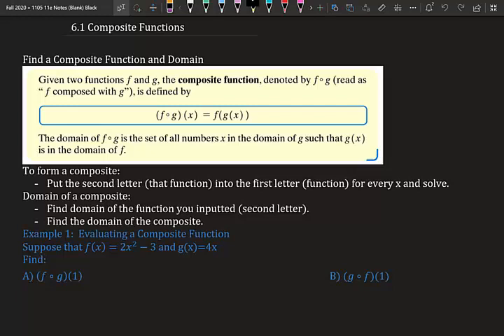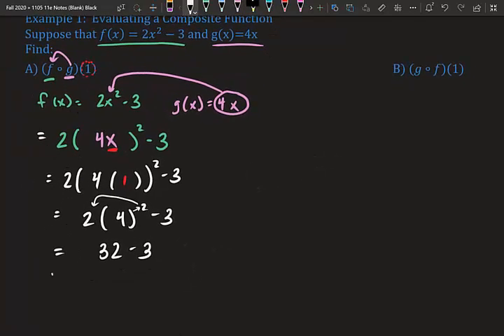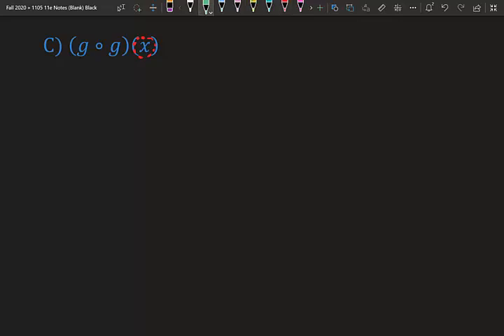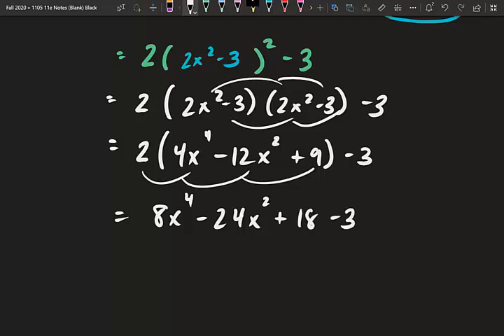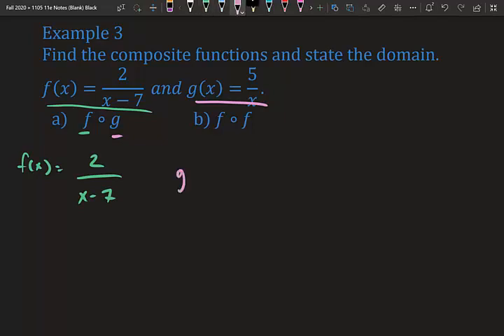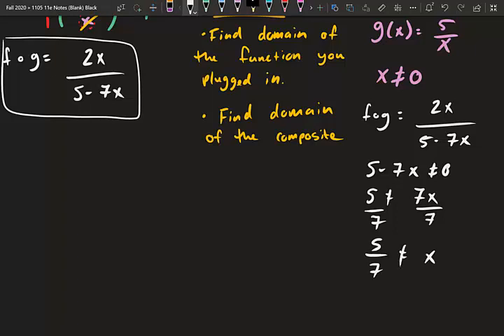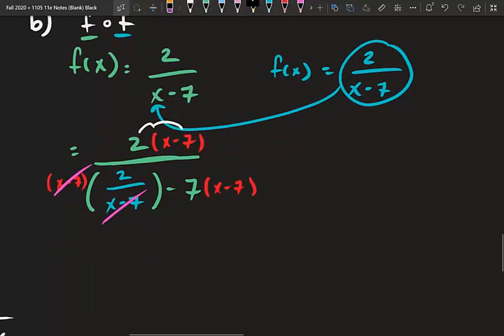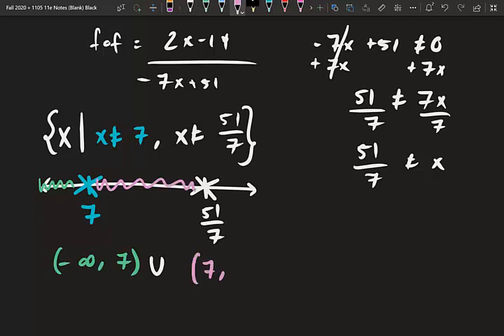6.1 Composite Functions (1105)